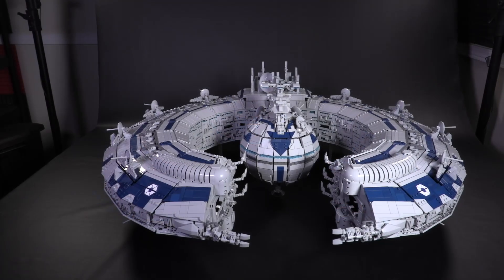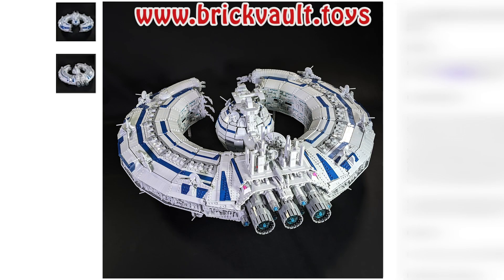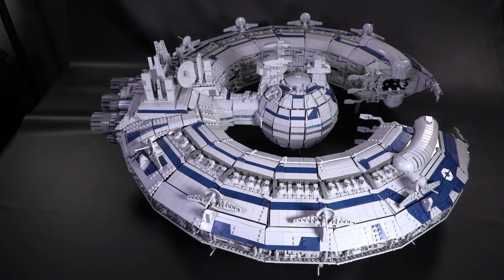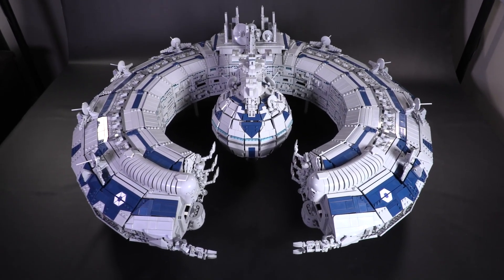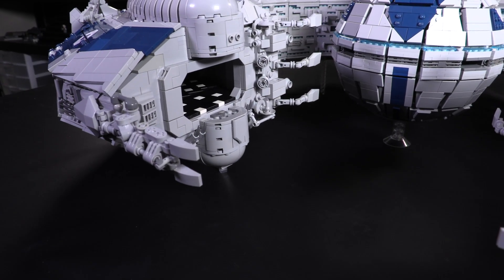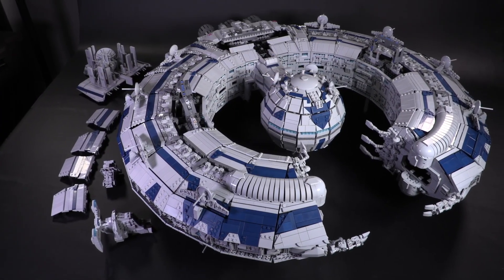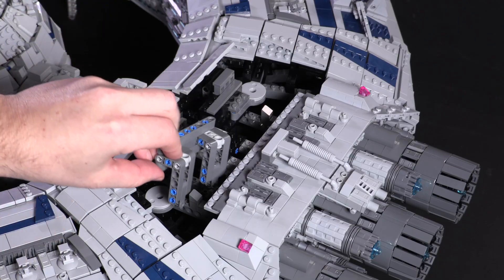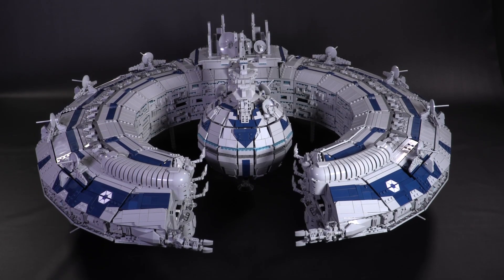Massive LEGO Star Wars Lucrehulk Droid Control Ship! 17,000+ Parts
Believe it or not, the primary capital ship of the separatists is in fact just a modified cargo hauler. The Lucrehulk is a massive vessel with space enough for huge droid armies and the power generators to keep them going. Just one of these behemoths is able to launch 1,500 Vulture Droids and carry over 300,000 battle droids.